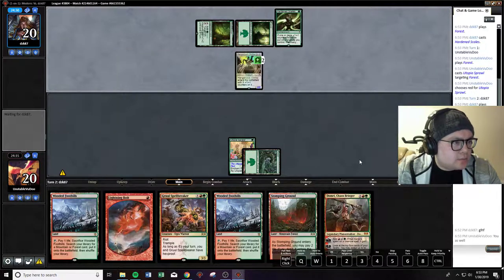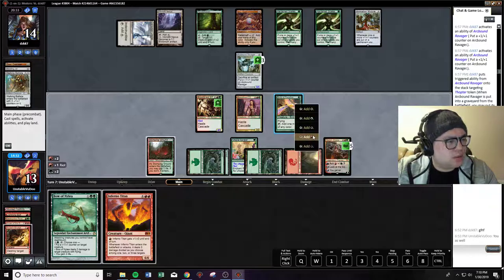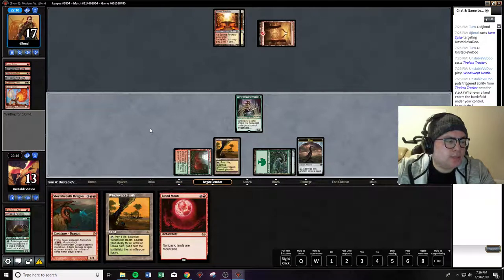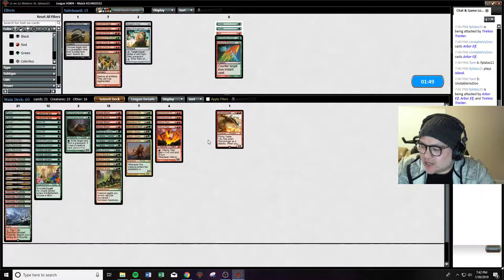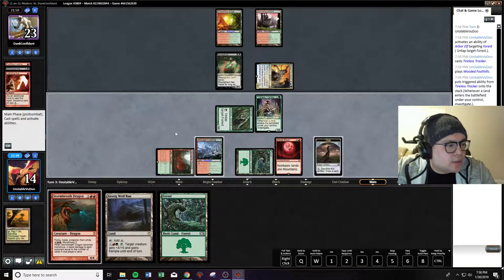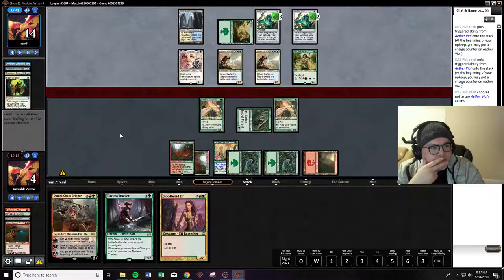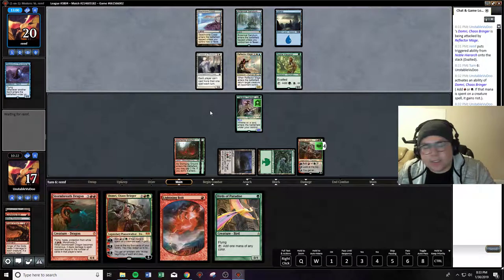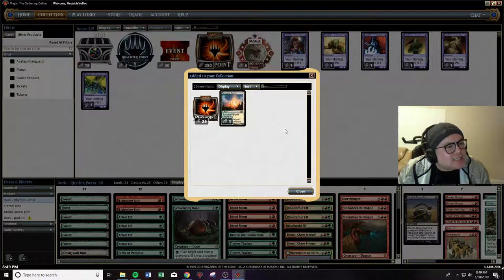Modern Rhythm Ponza 01 30 19